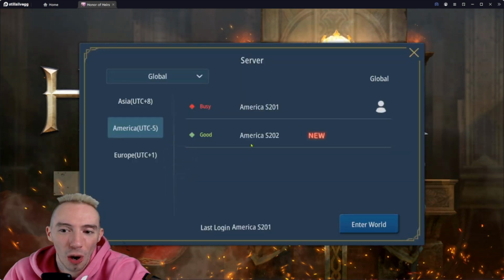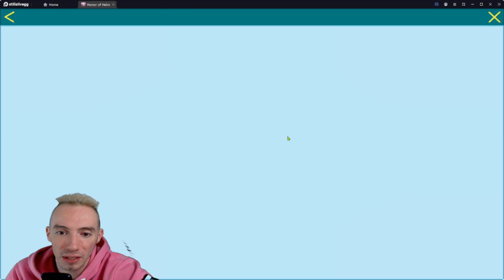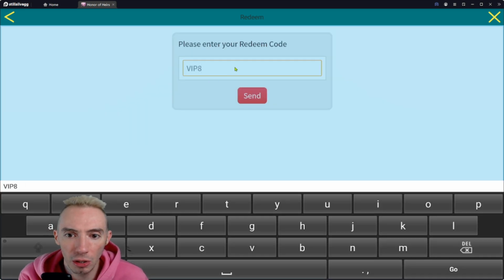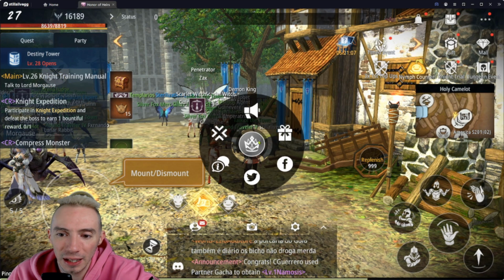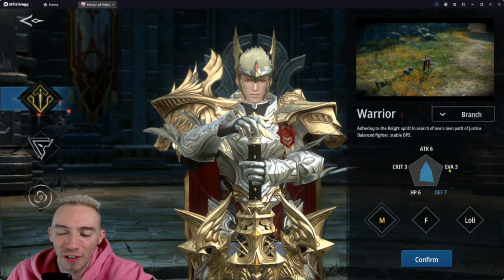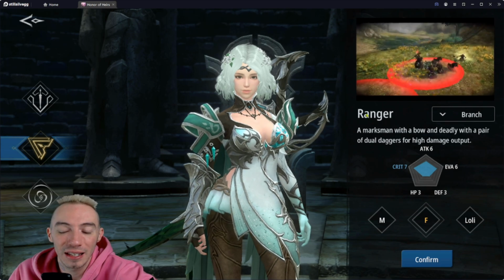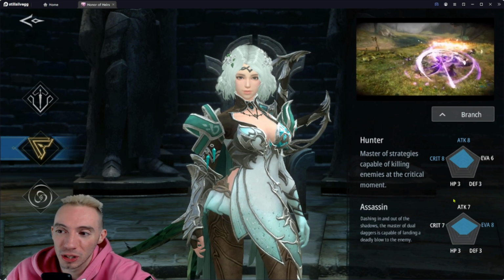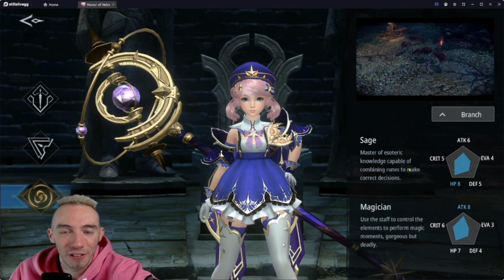BEST Class For PVP & PVE (Coupon Codes) Honor Of Heirs P2E MMORPG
🌠Current channel members: Ninjawarrrior 946

💦 Super Thanks Donations:

💚 Super Chat Donations:
SwedishChef $21
The Outdoor Dude $20
DLG $15
Bok Choy $13
doctorangu $12
umlunguPhambene $5

💰 TOP DONATIONS:
1. Robo370 $25.00

BEST Class For PVP & PVE Honor Of Heirs P2E MMORPG Block Chain